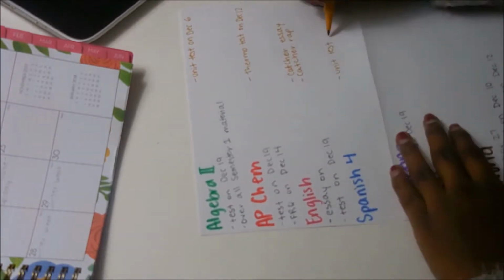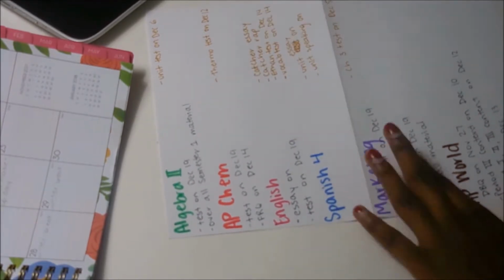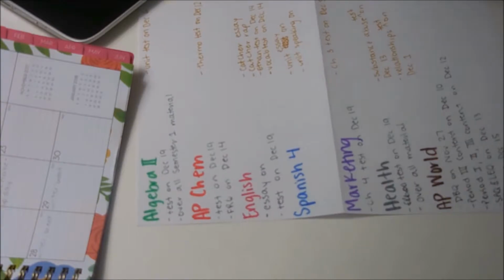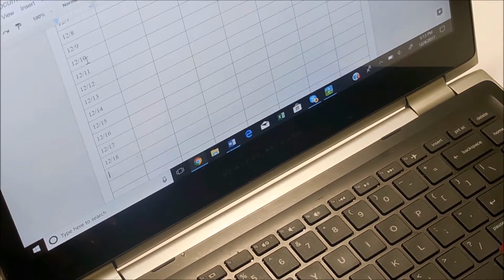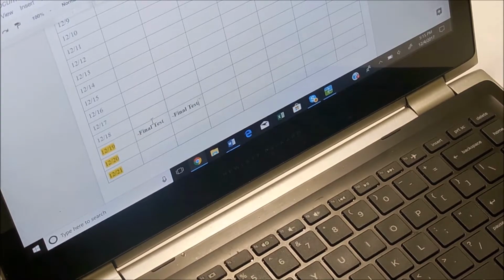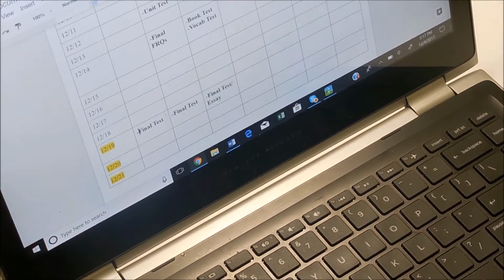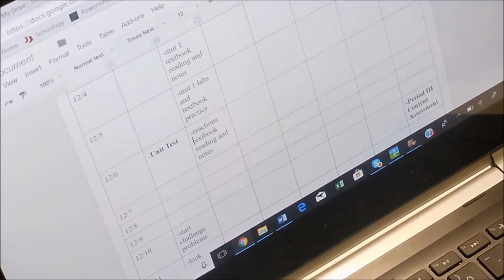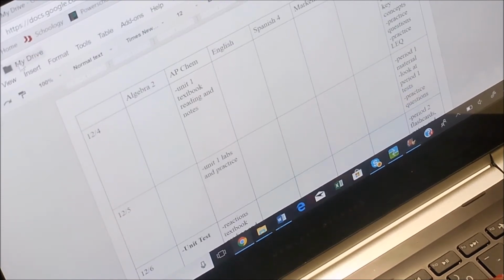How I Create My Finals Study Plan - #1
In this week's video, I show you all my process of brainstorming and planning how I need to prepare for finals. In these plans, I detail for myself what I need to study each day to refresh the older material we learned during the beginning of the year.